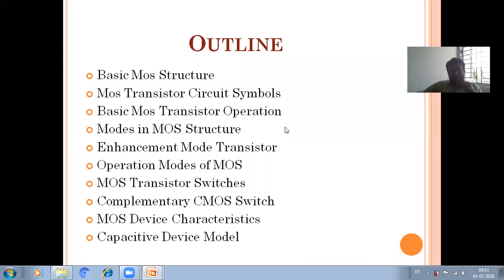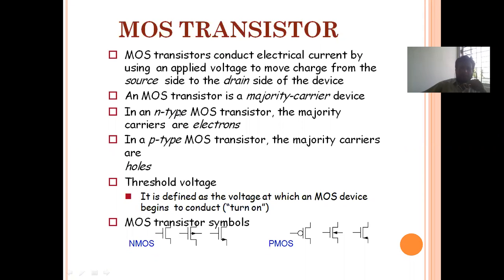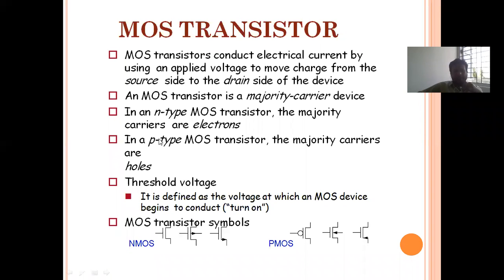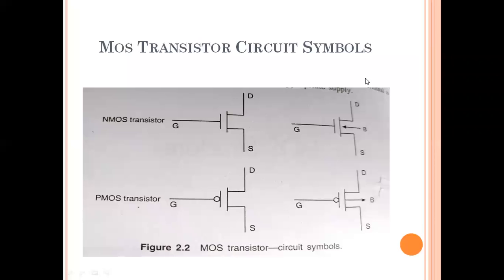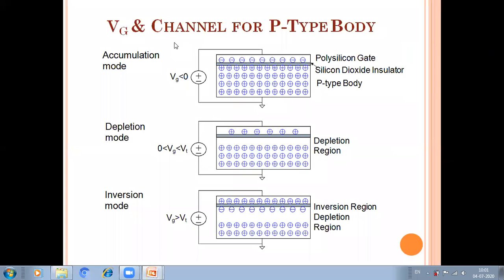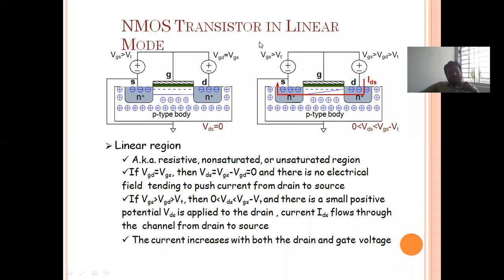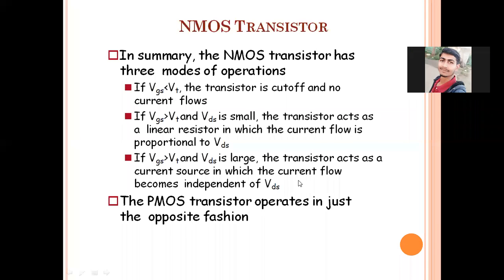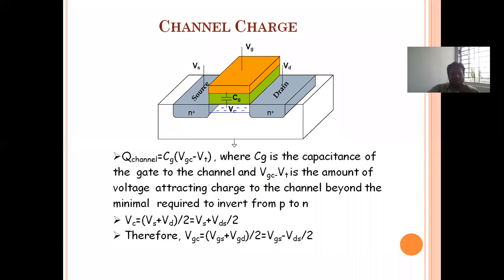MOS Transistor Theory